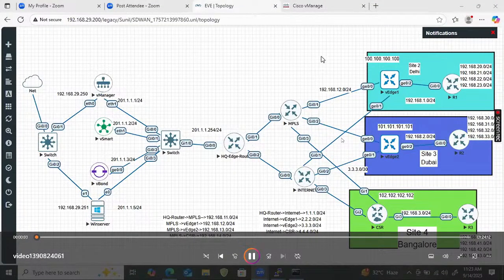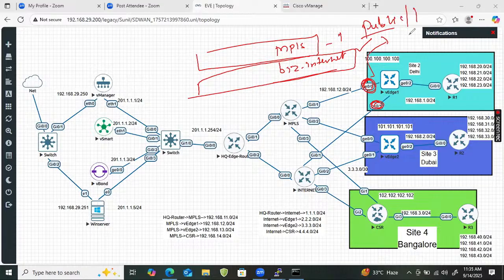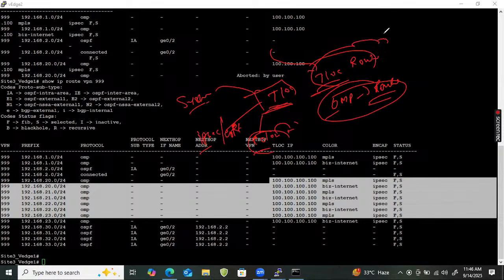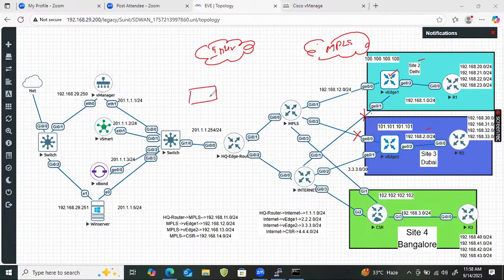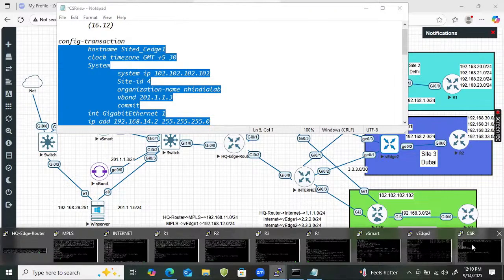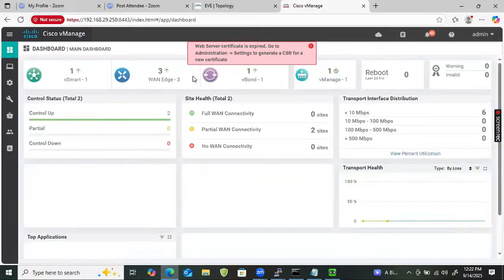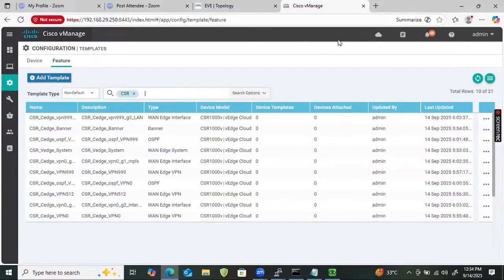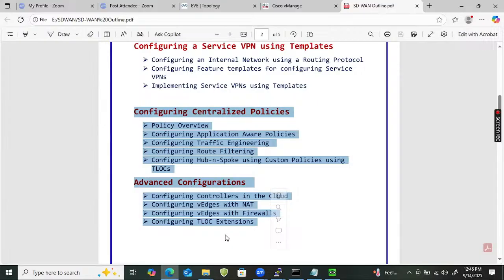SDWAN DAY 3 -Cedge registration and configuration from Vmanage | Traffic flow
In this session, we will cover the Cedge (Cisco Edge) registration and configuration process from vManage. This is Day-3 of our SD-WAN training series, where we dive deeper into Cisco SD-WAN deployment and management.

✅ What you will learn in this video:

How to register Cedge devices in Cisco SD-WAN

Step-by-step configuration using vManage

Best practices for smooth device onboarding

👨‍🏫 Trainer: Punit Pandey (CCIE #66528)
With years of experience in networking and Cisco technologies, Punit Pandey brings practical insights to help you master Cisco SD-WAN.

📌 About CCIE HUB:
We are a School of Networking, a unit of LAN n WAN Technology, dedicated to providing high-quality training in networking technologies, certifications, and practical skills.

Instagram | Facebook | YouTube | Twitter (X) | LinkedIn